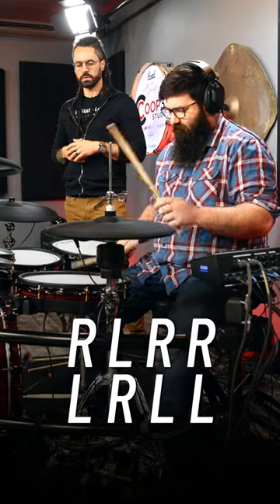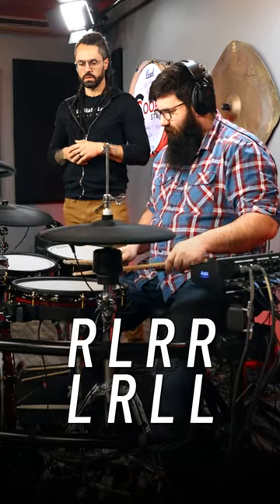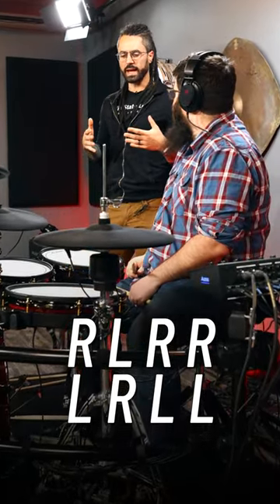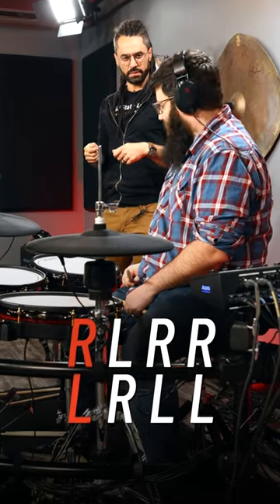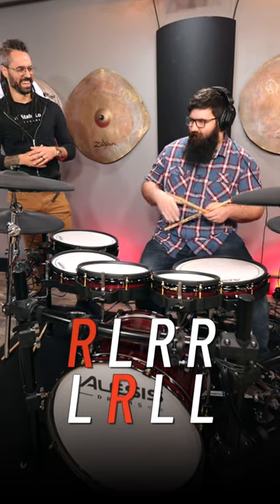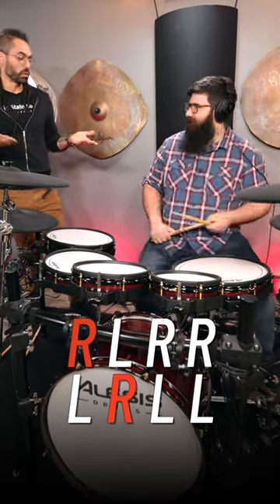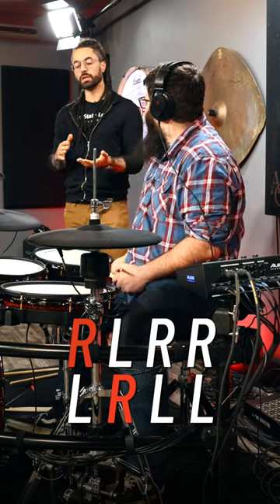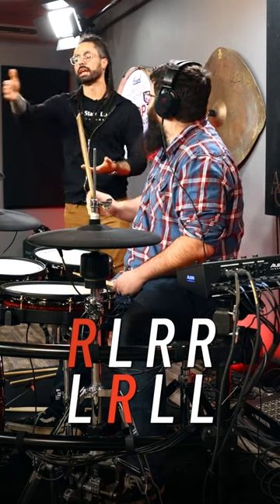Quick lick with @rdavidr